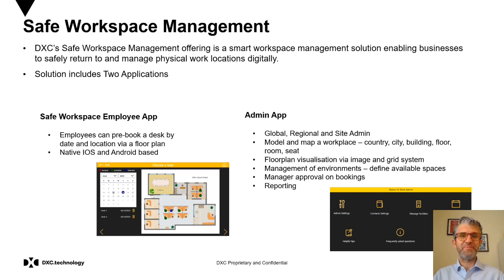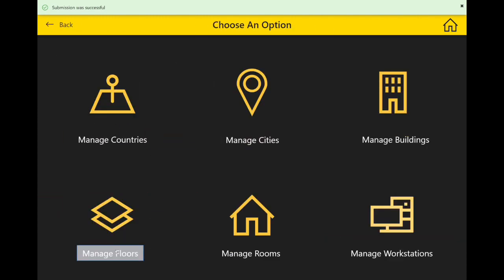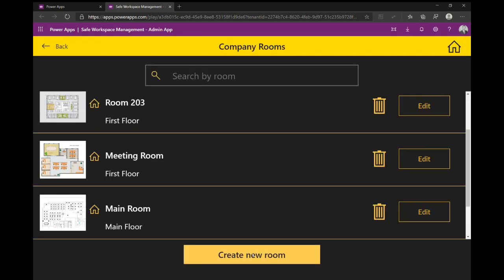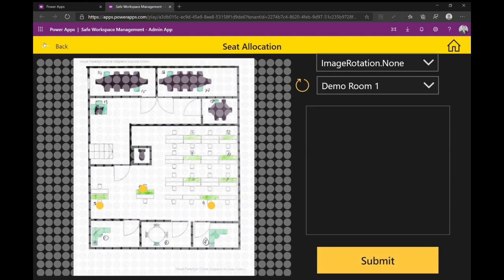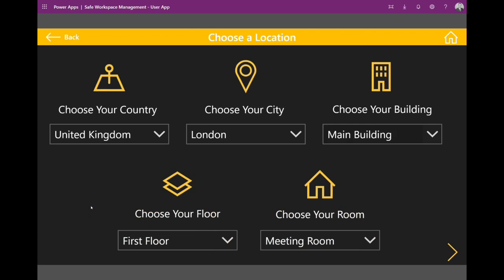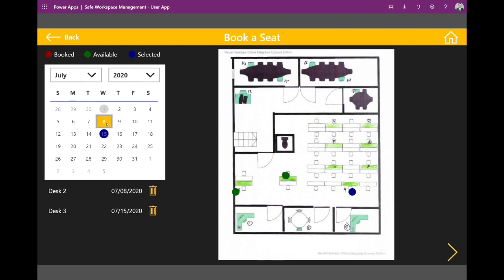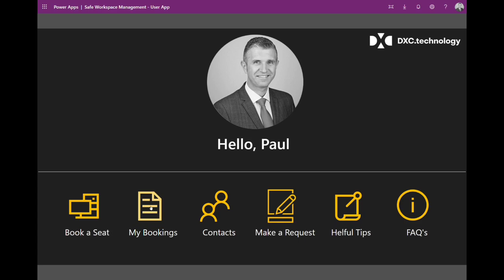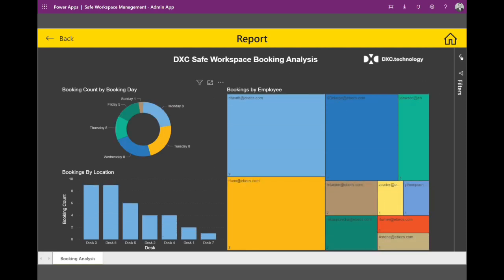DXC Safe Workspace Booking